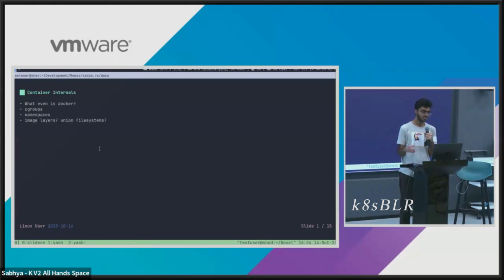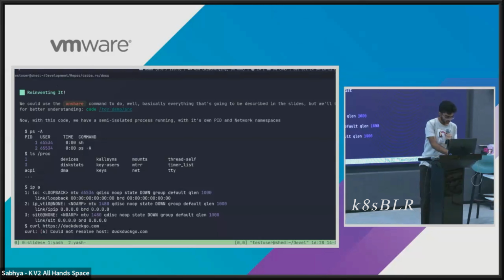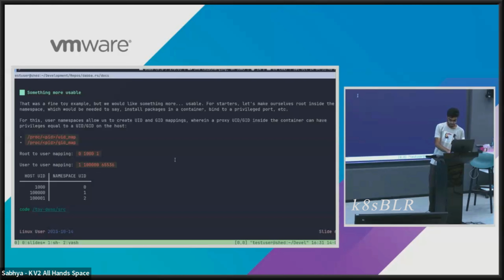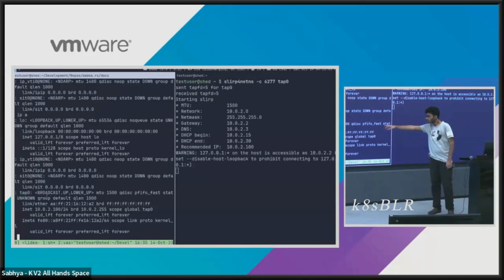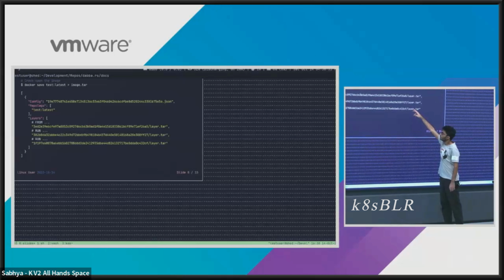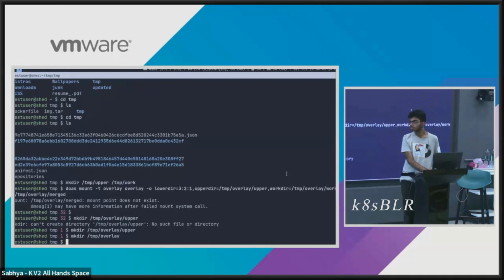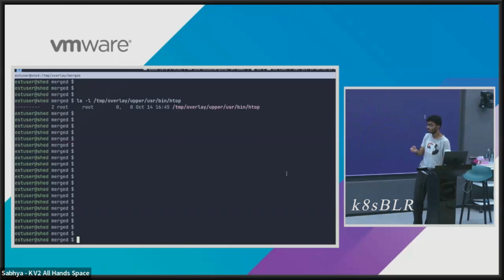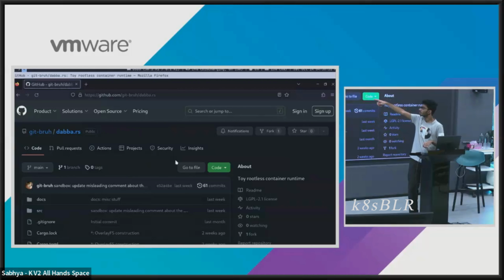Container Internals | Building Your Own Docker - Pratham K